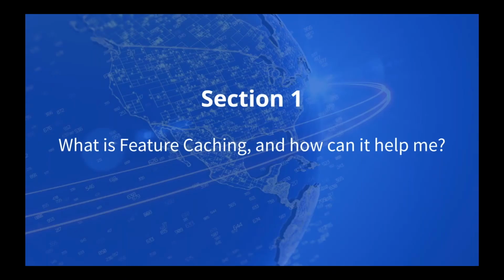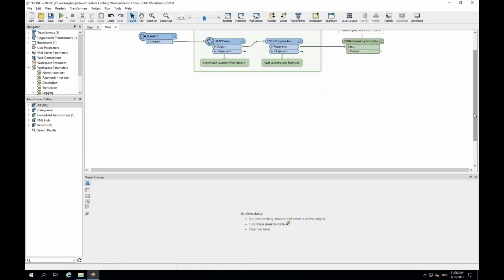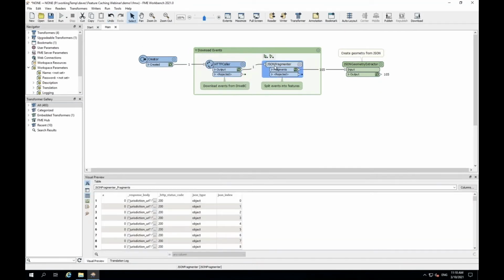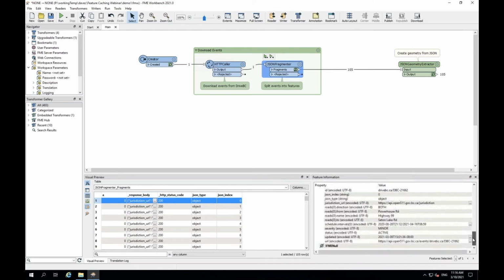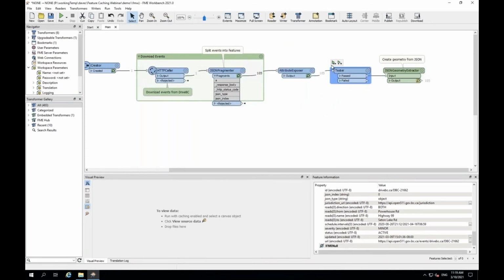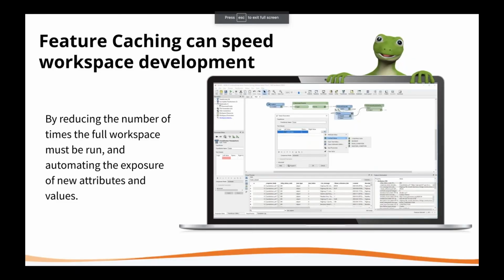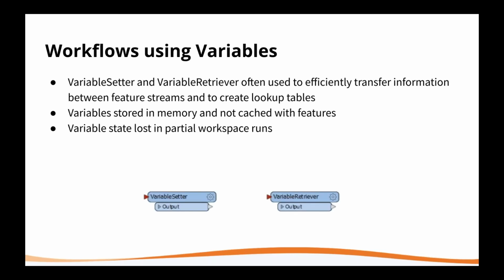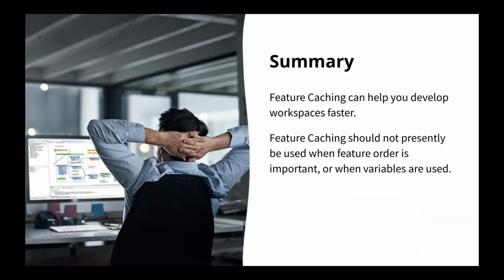Workspace Authoring 101: Feature Caching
Feature Caching is a mode in FME for workspace authoring. It’s basically a way to store data for future access. Feature Caching can save you time and make you more productive – if you know how to use it.

Though not complicated to learn, Feature Caching is often overlooked by FME users because they don't know how to get started. In this webinar, learn the basics of Feature Caching, including:

- Common uses
- Partial runs
- Collapsed bookmarks
- Templates
- And more!

Afterwards, you’ll feel confident using Feature Caching in your workflows and will improve the way you author workflows.